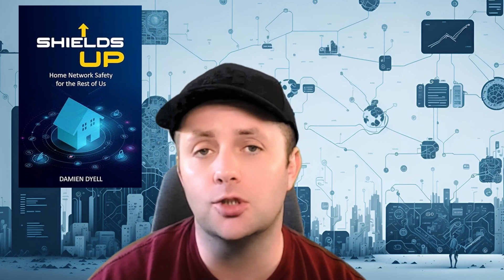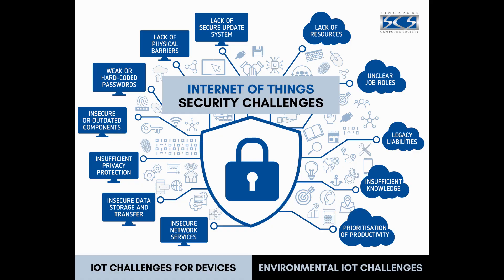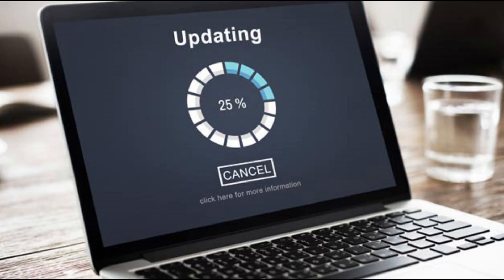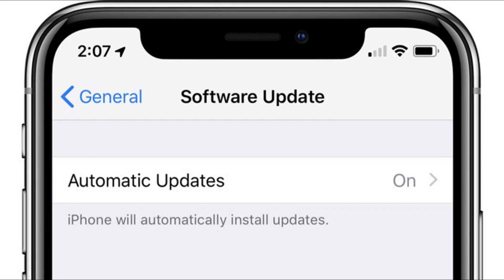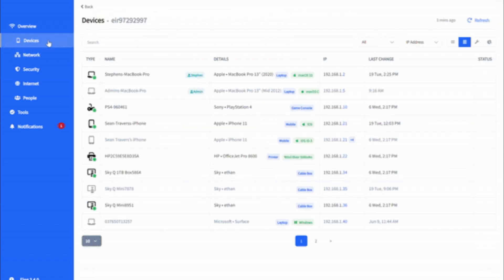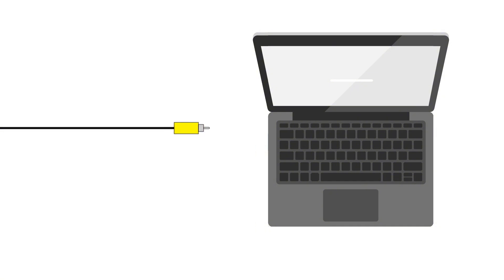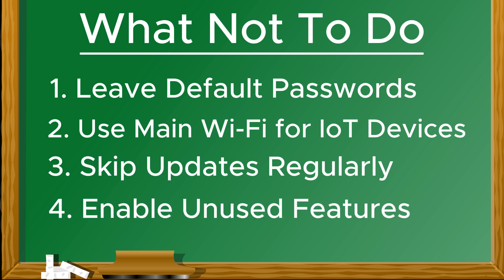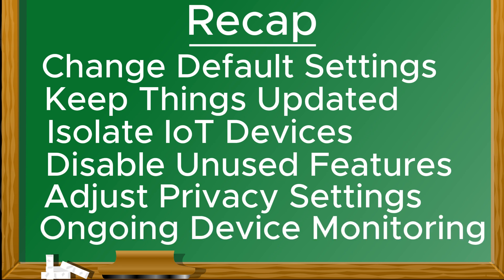PROTECT Your IoT Devices from CYBER THREATS!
Smart home devices make life convenient, but they can also be vulnerable. In this episode of 'Shields Up,' learn how to secure IoT devices like cameras, speakers, and thermostats. Set up guest networks, monitor smart device activity, and protect your privacy with simple steps.